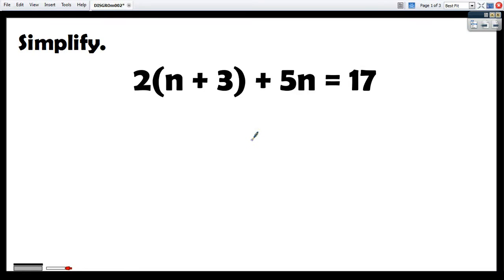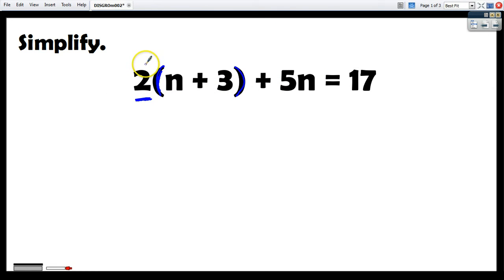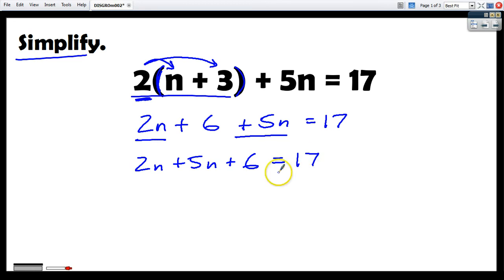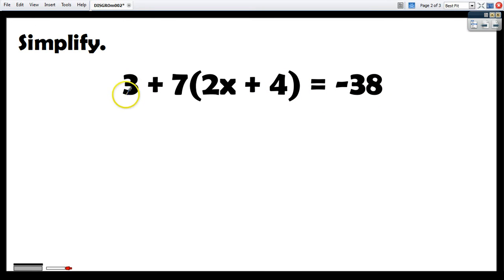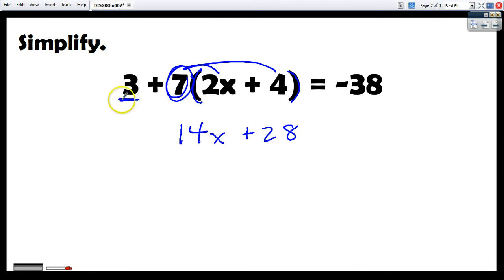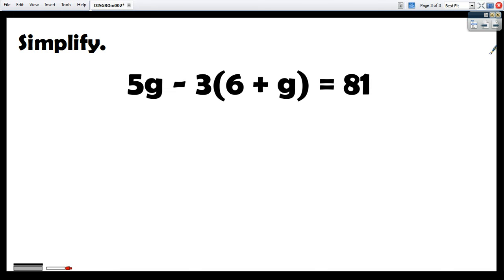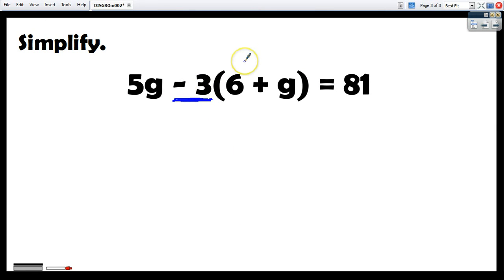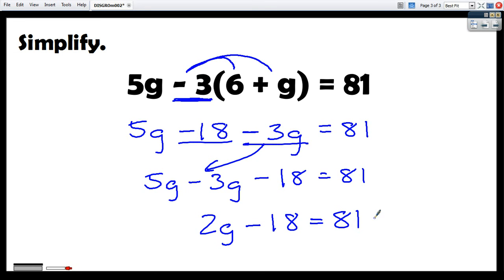1.0.R.4 - Simplifying Examples